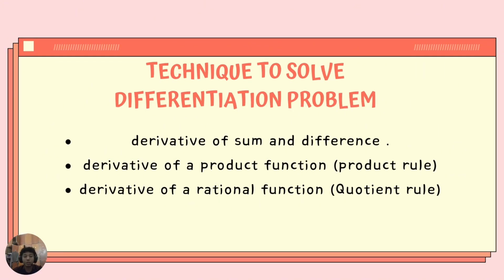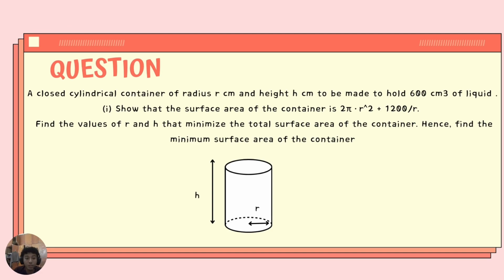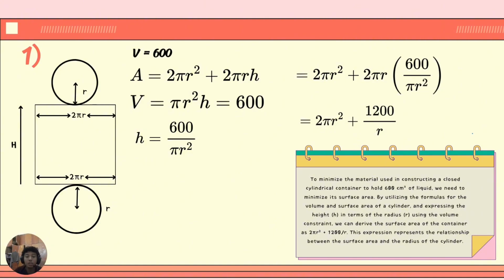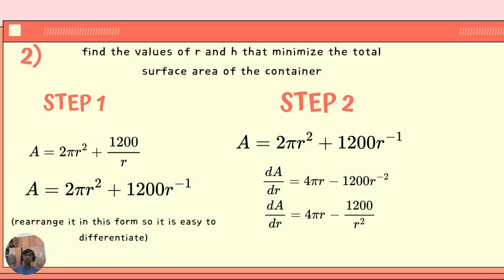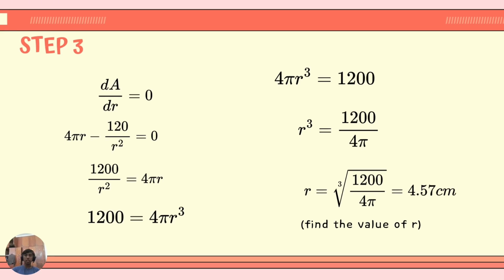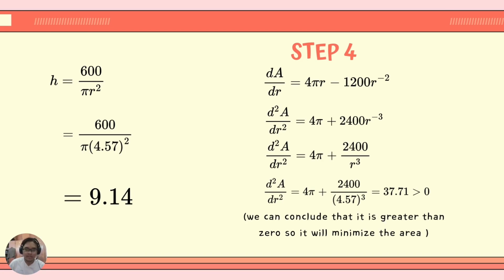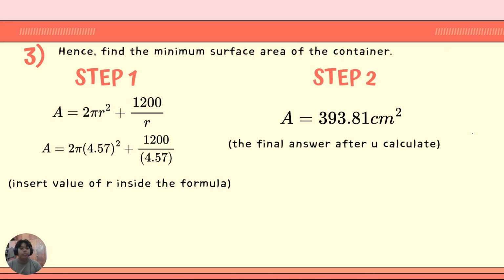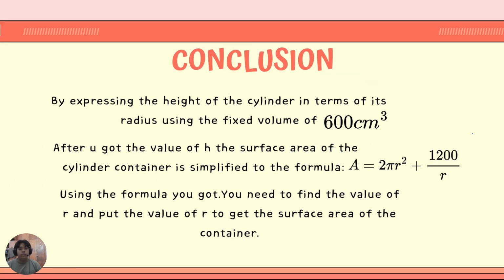MAT183 - APPLICATION OF DIFFERENTIATION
Hi we are from RCDCS1102B wanted to show you guys the video presentation we did about application of differentiation please enjoy

Our group:
AFIQ AZANIF BIN ZAKARIA (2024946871)
ADAM DANI BIN RAHIM (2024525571)
KHAIRUL HAZIQ BIN KHAIRUL ANUAR (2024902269)
MUHAMMAD AQIEF ZUHAER BIN ZANIMAN